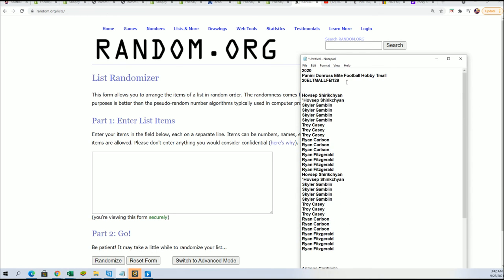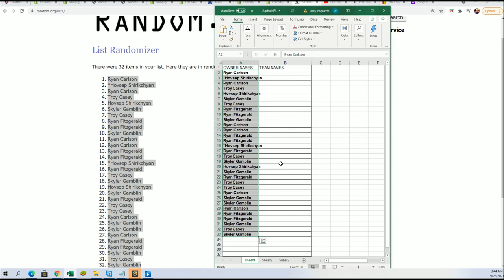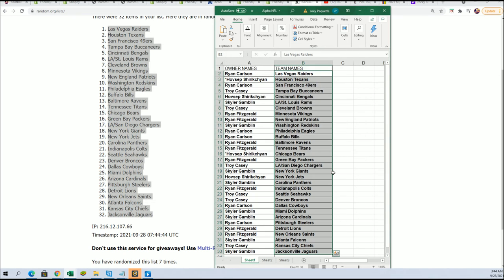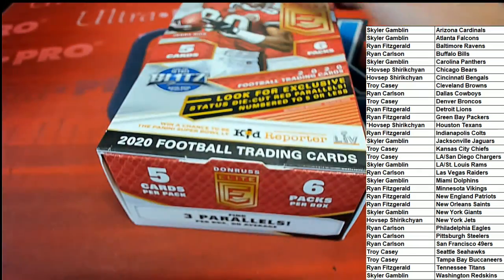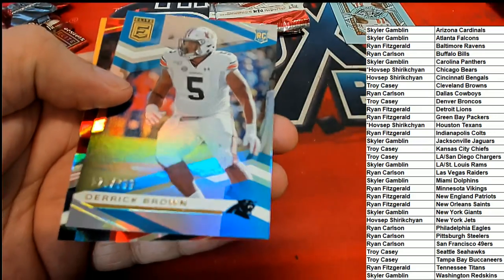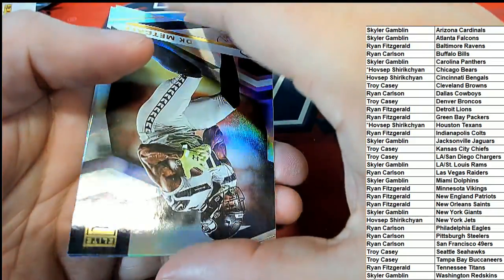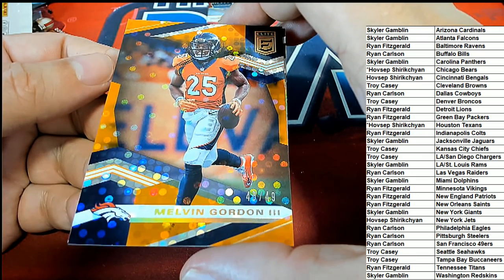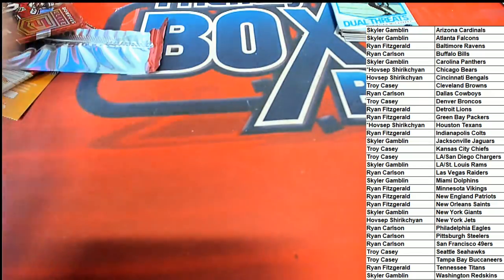2020 Panini Donruss Elite Football Hobby Tmall 20ELTMALLFB129